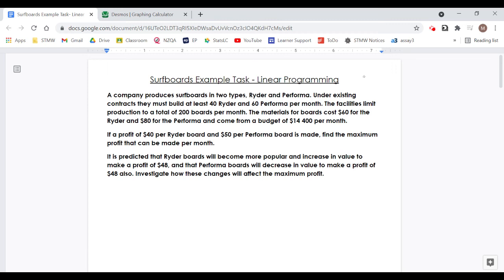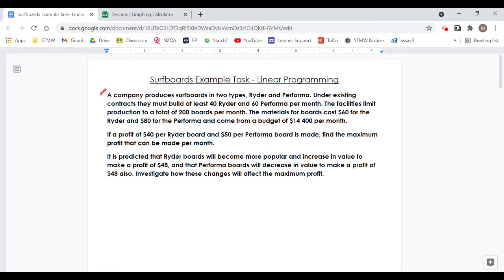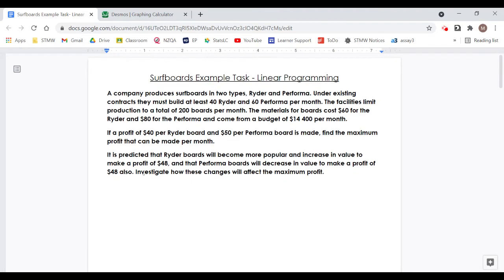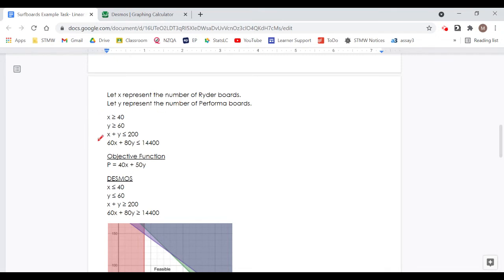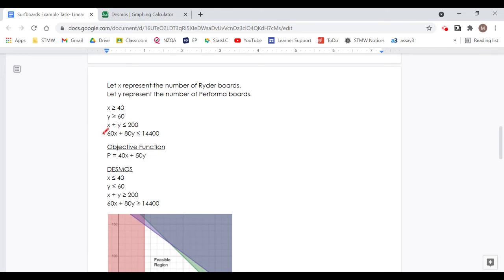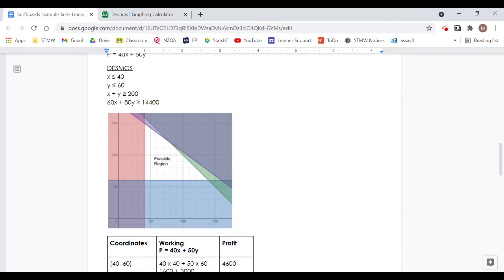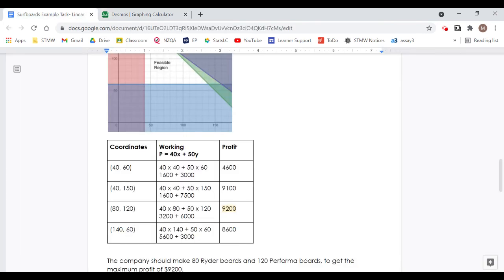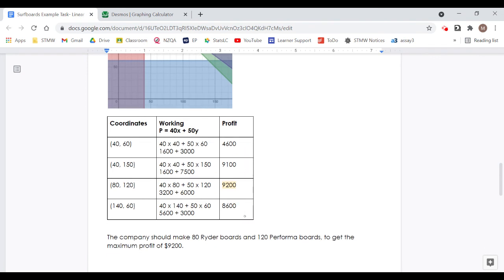Linear Programming - Achieved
These are the requirements to get Achieved in this standard.
3.2 Linear Programming (NCEA Maths - Level 3).